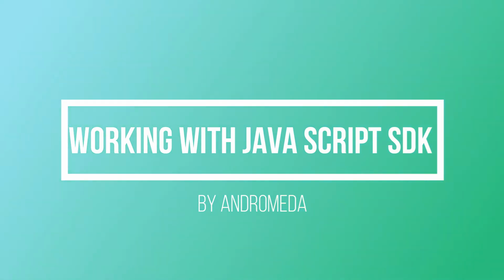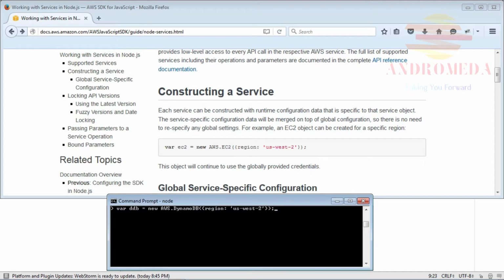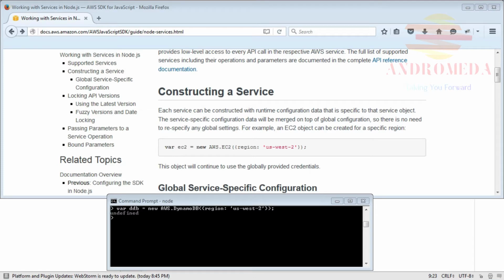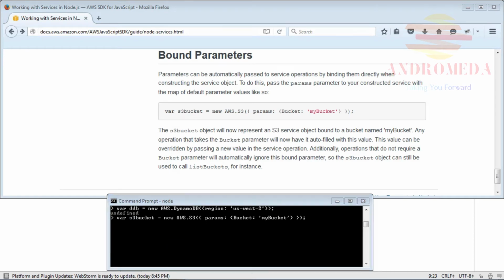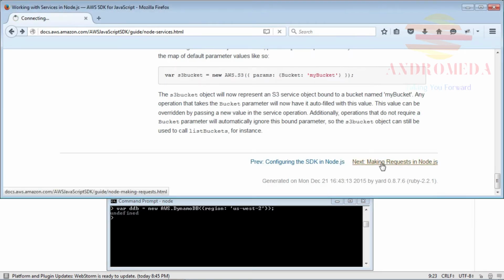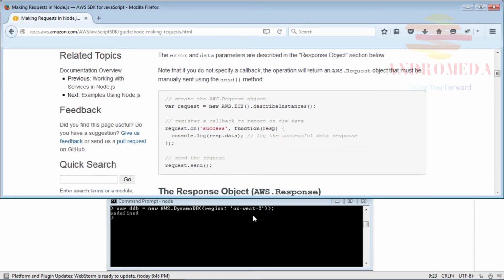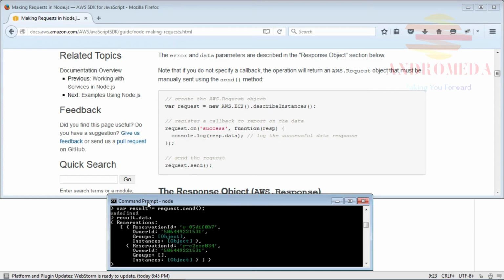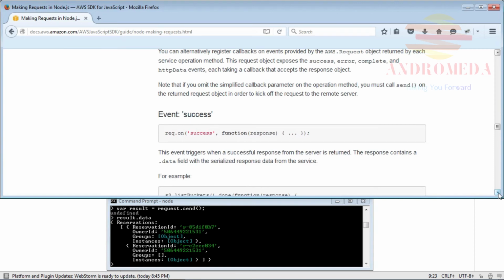Working with JavaScript SDK in AWS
AWS Basics: Working with JavaScript SDK in AWS
AWS Tutorial for beginners.

Happy Learning!!